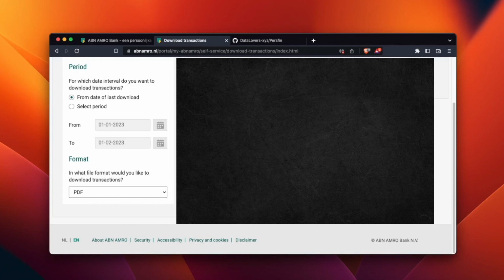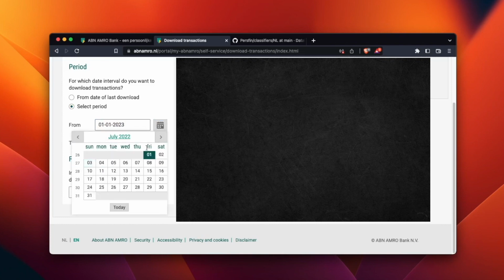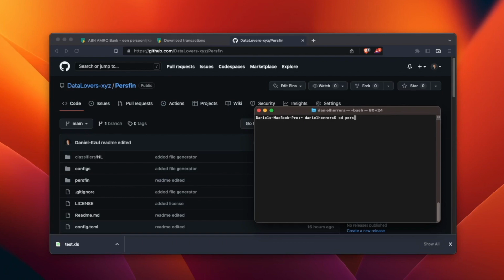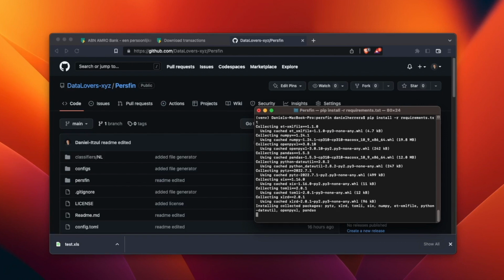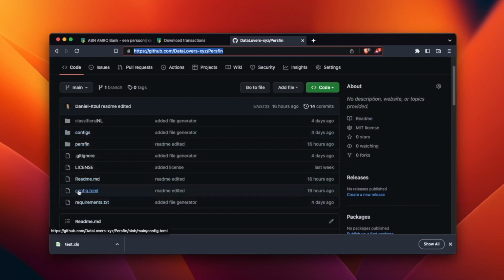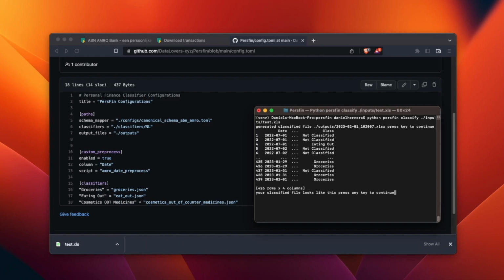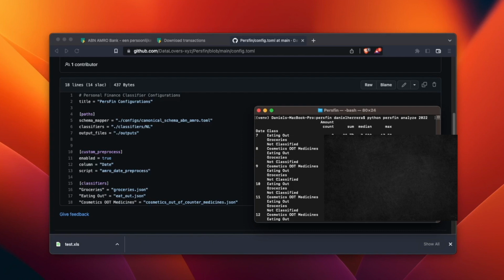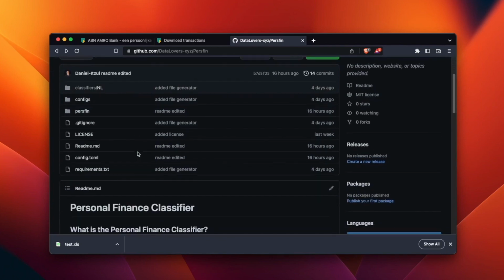PersFin a personal finance tool for your local environment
This video introduces PersFin:
A personal finance CLI application that allows you to classify your expense based on your bank transaction reports.